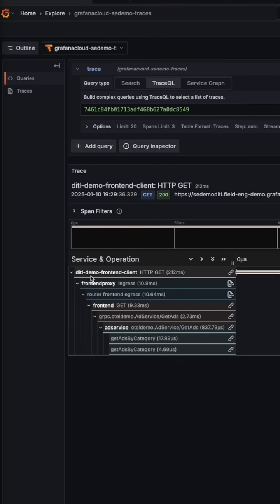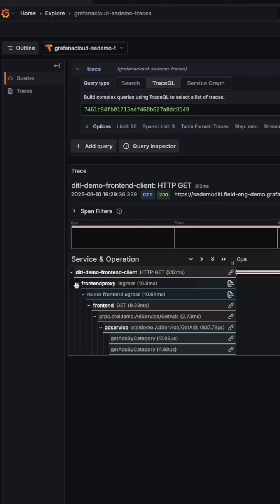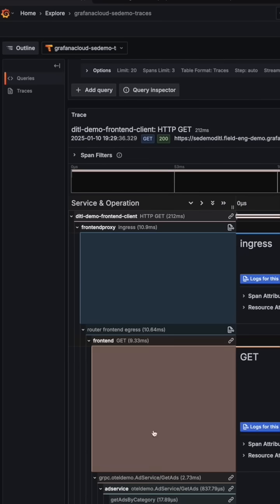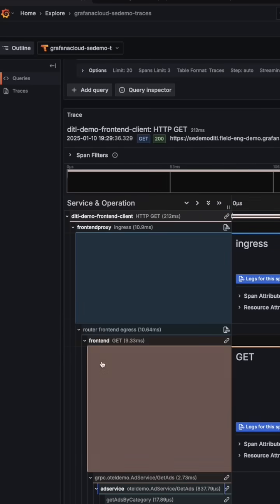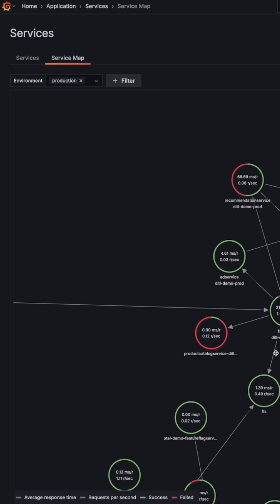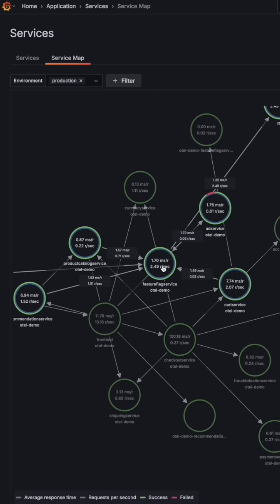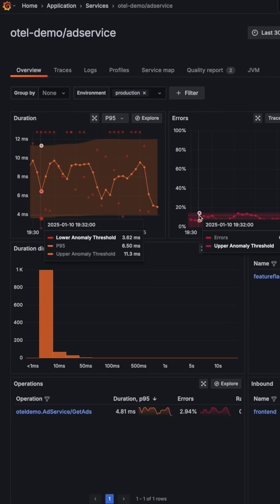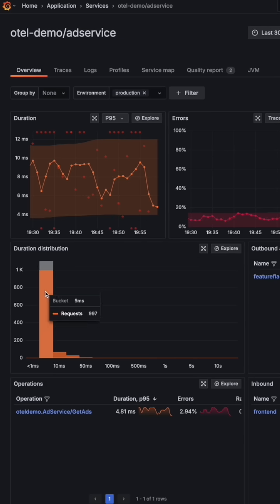Distributed Tracing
This video explains distributed tracing in 1 minute.